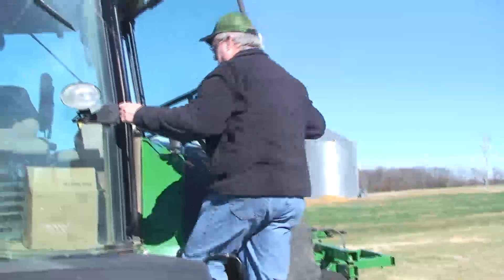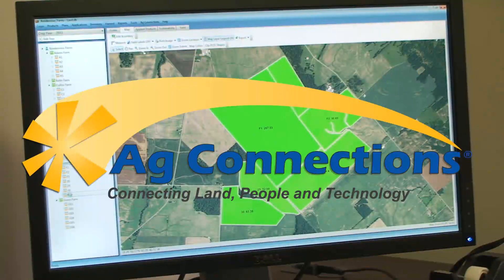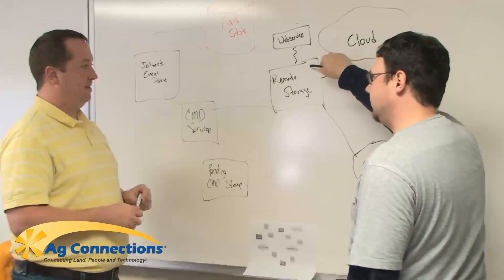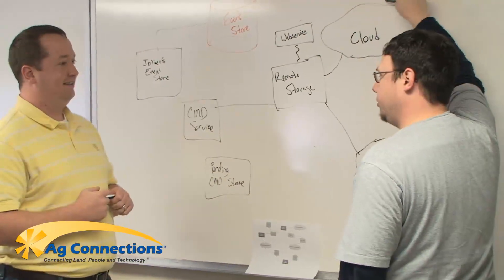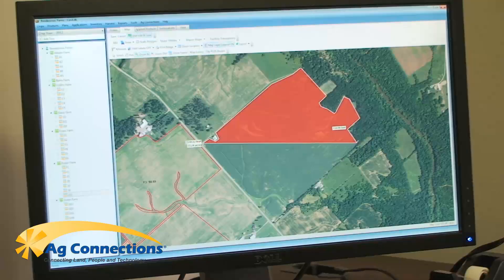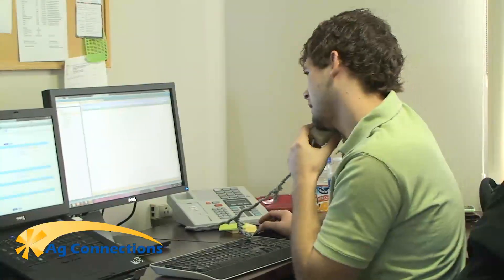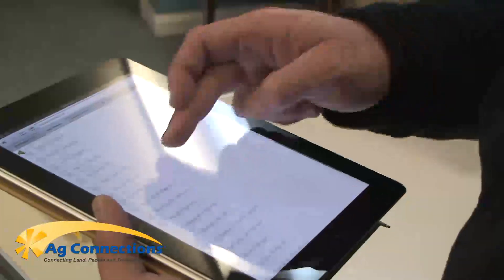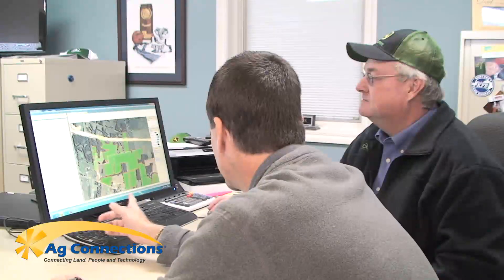Ag Connections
Ag Connections promotional video